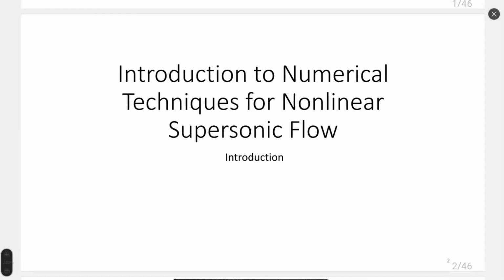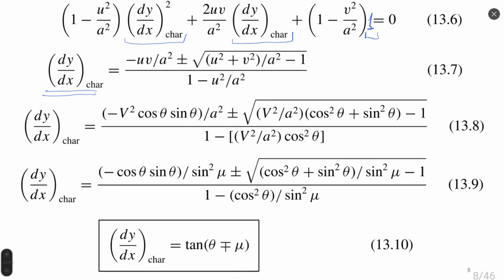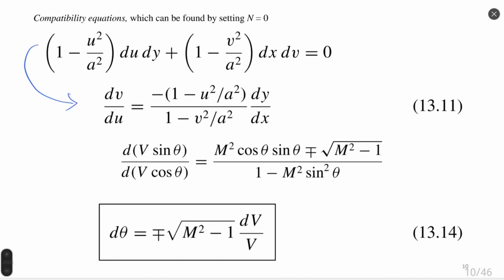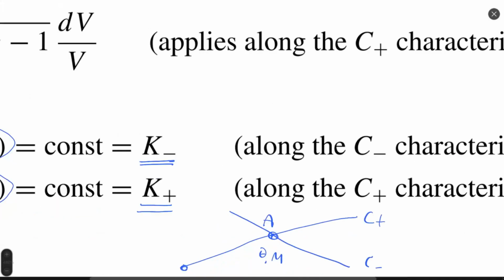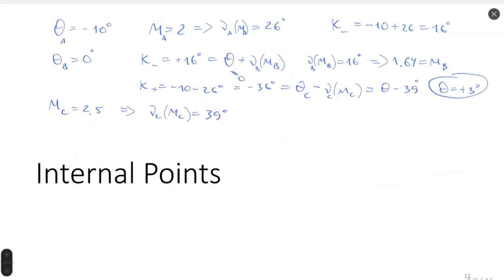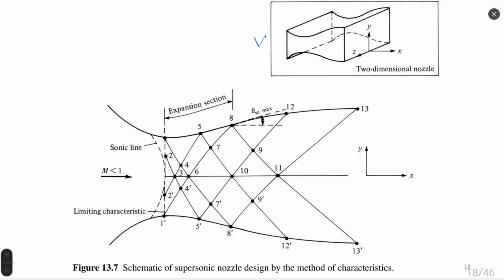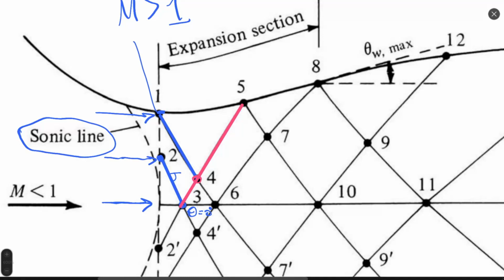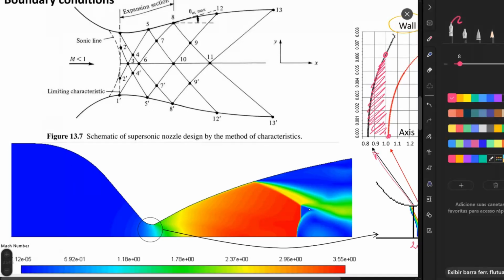Gas Dynamics: Lecture 13: Introduction to Numerical Techniques for Nonlinear Supersonic Flow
Introduction to Numerical Techniques for Nonlinear Supersonic Flow

0:00 Introduction: Philosophy of Computational Fluid Dynamics
2:52 Elements of the Method of Characteristics
42:18 Internal Points
47:37 Wall Points
50:09 Supersonic Nozzle Design
1:17:22 Questions